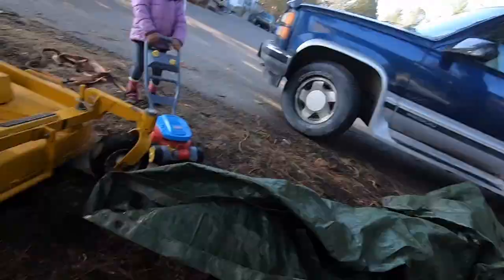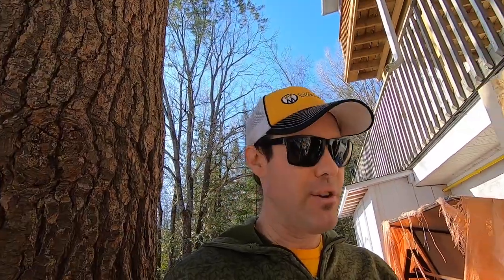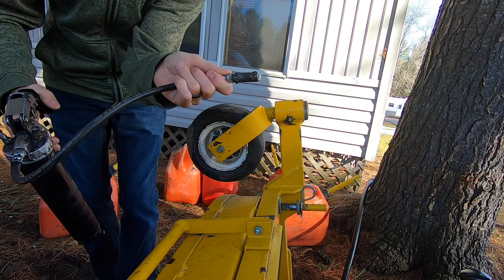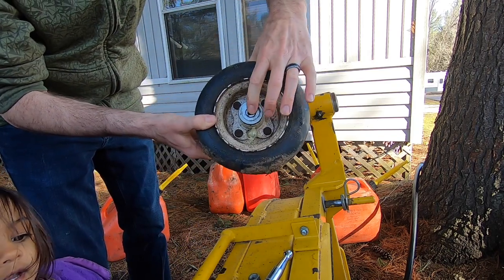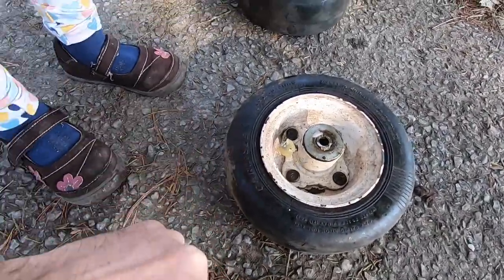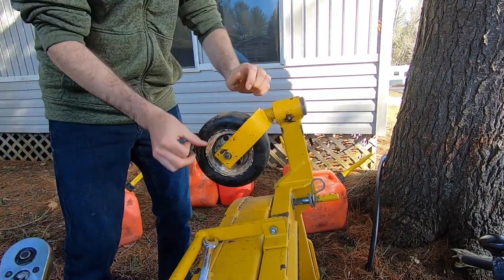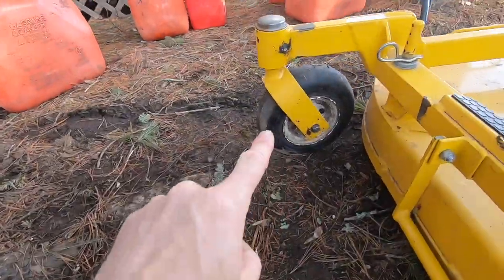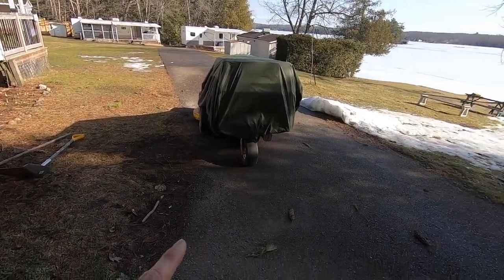Walker Mower Castor Wheel fix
I fix our castor wheel on the Walker Mower deck

OUR GEAR

Lawn Care

Walker Mower 20hp
Walker Mower T25i
Honda 3 in 1 self propelled
Lawn boy self propelled
2 Stihl FS90R’s
1 Stihl FS91
2 StihlBR 700 Backpack Blowers
StihlRB400 Power washer
2 Echo PB8010 Backpack Blowers